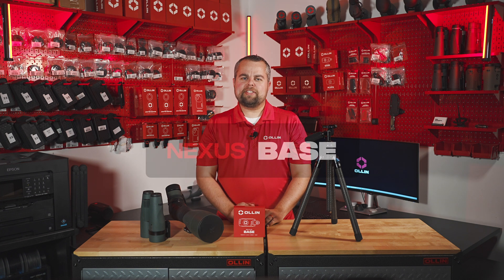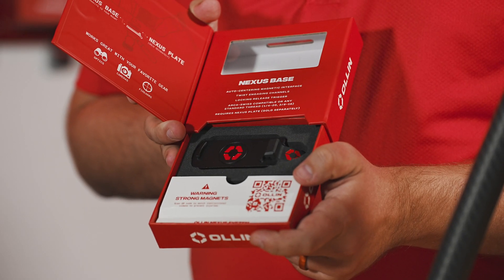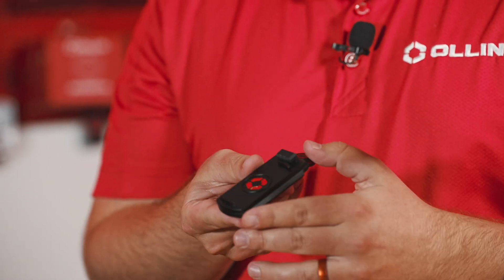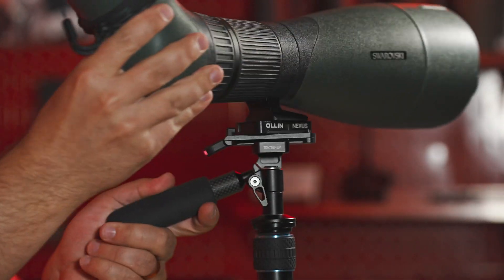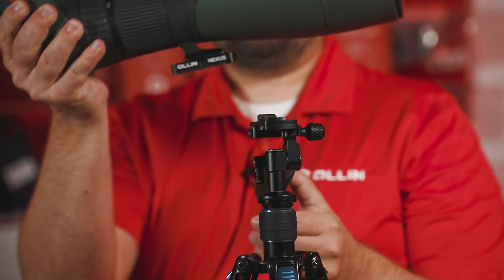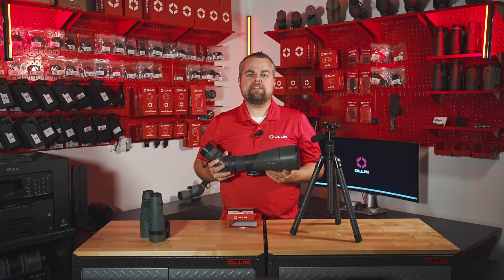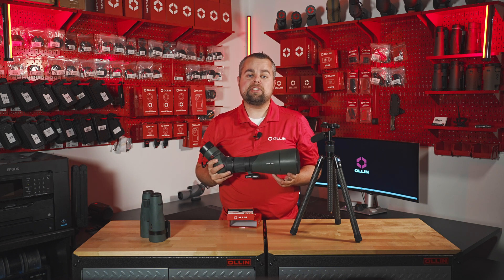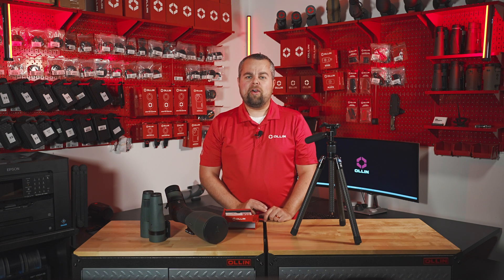NEXUS BASE | OLLIN 101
The NEXUS BASE is one component in the Ollin NEXUS SYSTEM which has revolutionized the way you attach your optics or other gear to virtually any mount. With a magnetic quick-release design, the NEXUS SYSTEM makes connecting and swapping between optics and other gear a breeze!

The NEXUS BASE has a hardened anodized finish, ARCA-SWISS compatible geometry, and two standard threaded connection points on the bottom face to attach to virtually any mount.

Through the matching engineered magnetic arrays of the NEXUS BASE and NEXUS PLATE, connecting the two together is as simple as SNAP, TWIST, and LOCK:
   SNAP: Place the gear with the NEXUS PLATE perpendicular to the NEXUS BASE and let the magnetic array auto-center and SNAP the NEXUS PLATE onto the NEXUS BASE
   TWIST: With the NEXUS PLATE and NEXUS BASE connected, TWIST the gear with the NEXUS PLATE into position parallel to the NEXUS BASE. The L-channels and L-grooves engage to create a mechanical, secure connection in addition to the magnetic pull
   LOCK: The NEXUS BASE trigger will snap in the NEXUS PLATE pocket and hold it in position

The process of disengaging the NEXUS SYSTEM is essentially the same, but in reverse:
   UNLOCK: Press the NEXUS BASE trigger to release the NEXUS PLATE
   TWIST: Rotate the gear with the NEXUS PLATE to a perpendicular orientation to the NEXUS BASE
   REMOVE: Remove the gear with the NEXUS PLATE from the NEXUS BASE by tilting the gear away from the NEXUS BASE